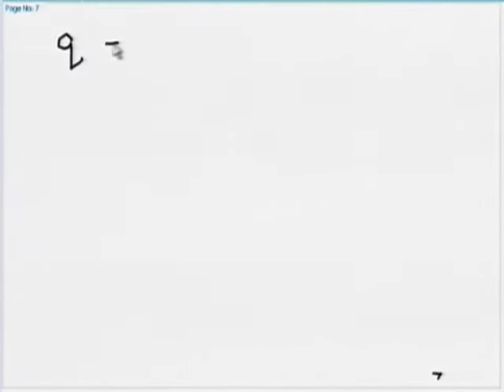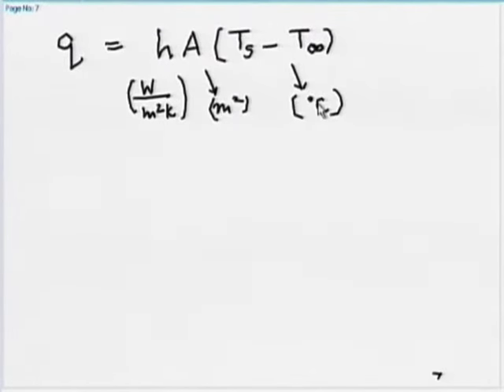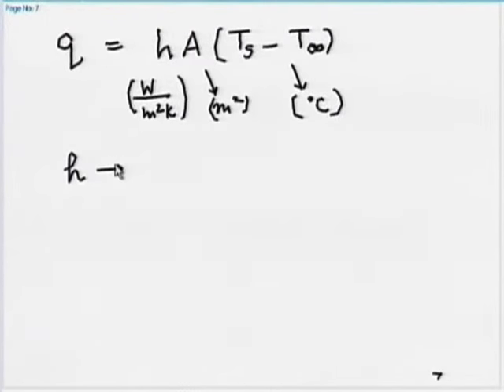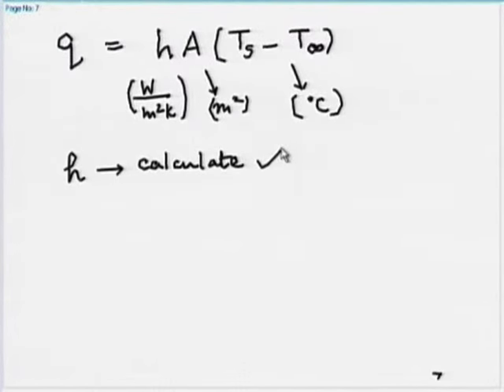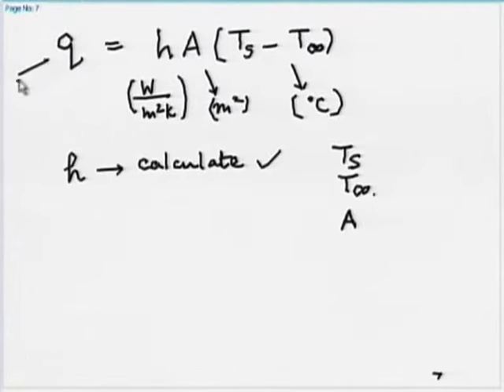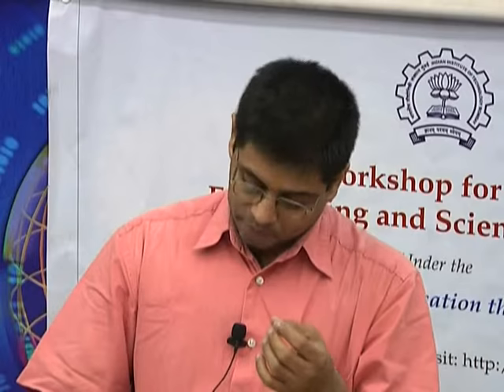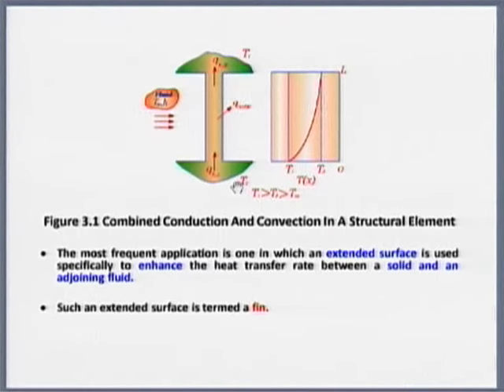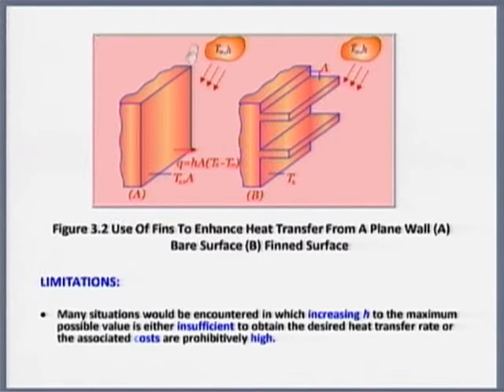HT M L3A Conduction 3